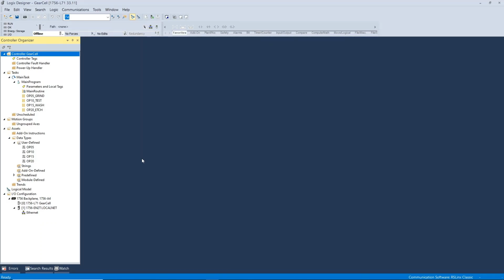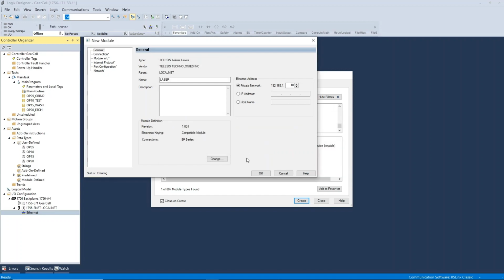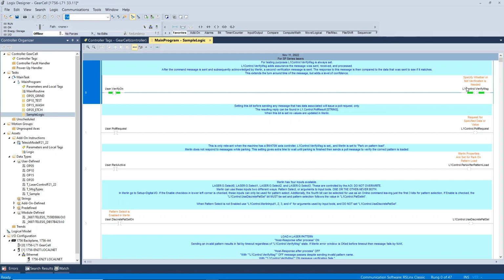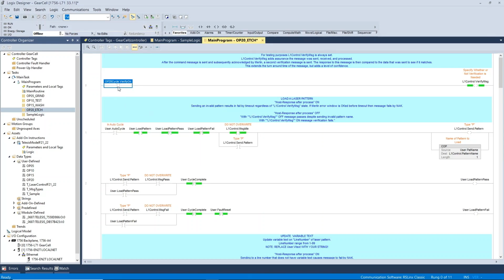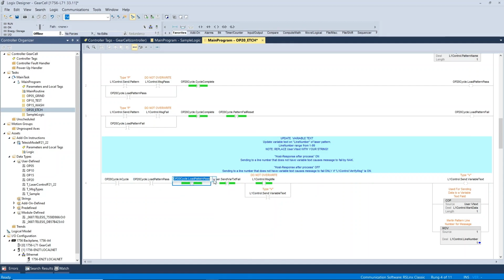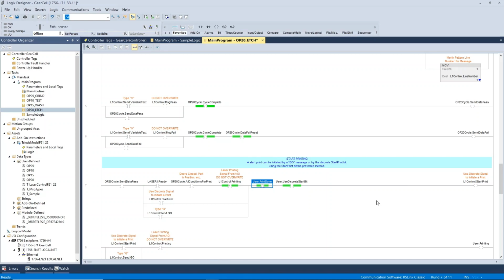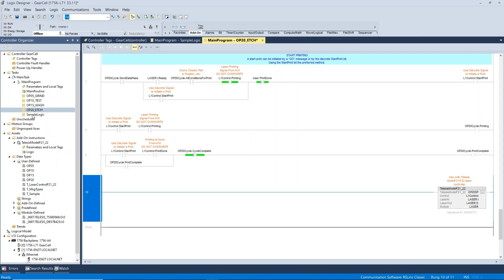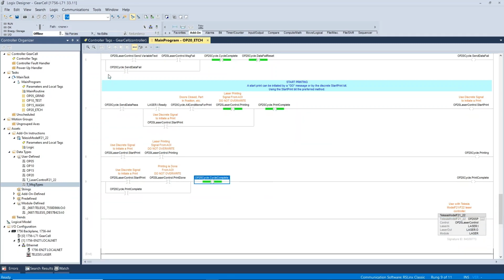Rockwell EDS and AOI Instructions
How to use the EDS and AOI files provided by Telesis Technologies for integrating Telesis lasers.
After installing Studio5000v35 the MerlinCifxv1.4 EDS file no longer worked as intended. This has been fixed in MerlinCifxv2.4.eds.
Copy this DropBox link for the files you need.